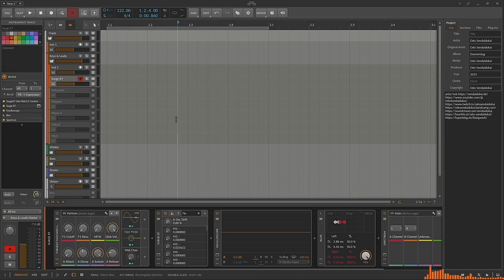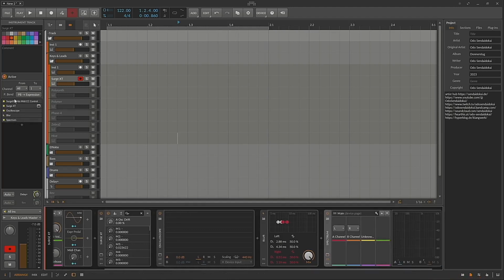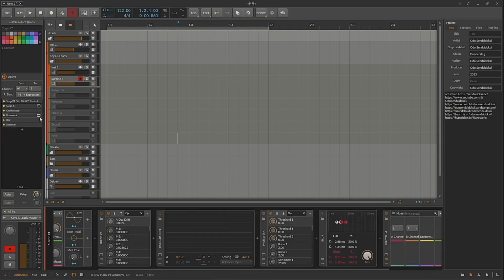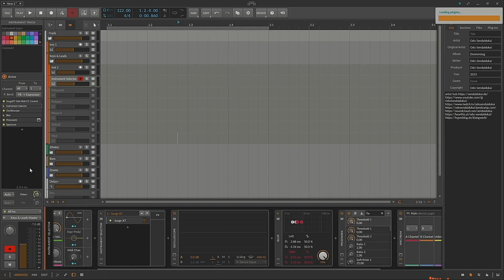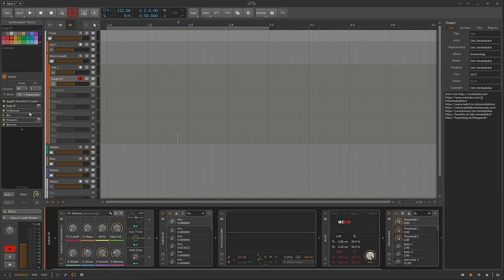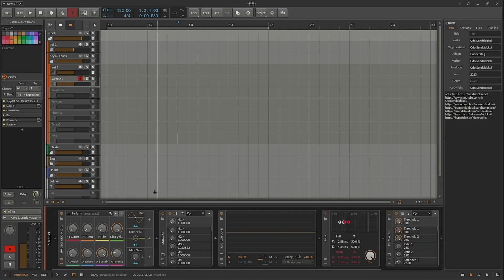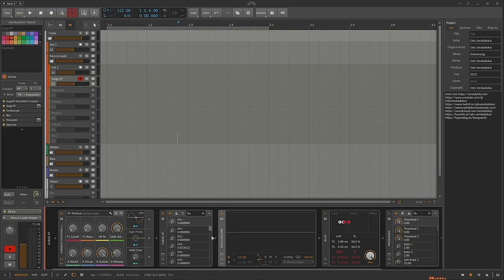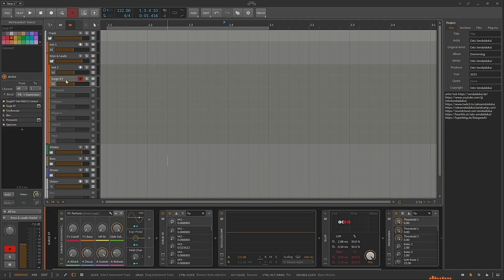Plugin Inspector | english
In this episode I'll show you a bit more in detail how to use the plugins and devices in the Inspector. This is a small addon to the already existing Short Video.

00:00​ Einleitung
01:00 Dideldei?
02:00 Versteckte Nachricht
03:00 Weg isse
04:00 Für Support bitte unter dem Video kommentieren. Danke.